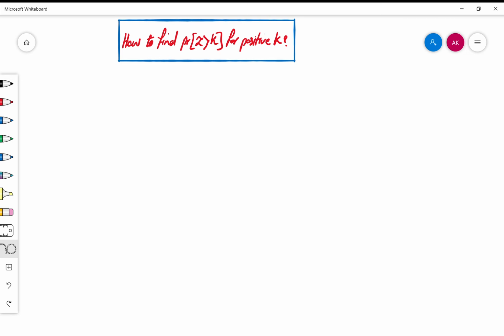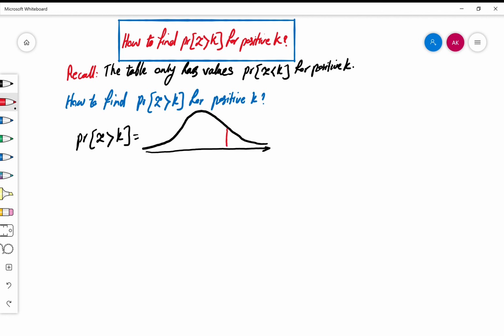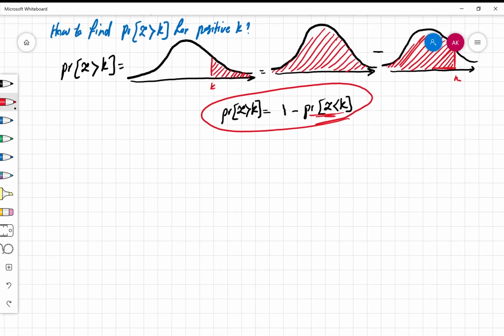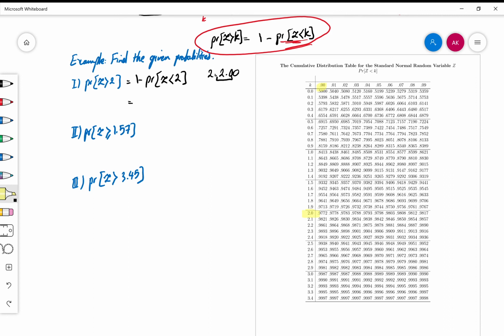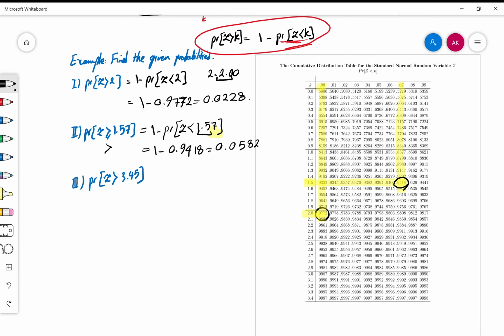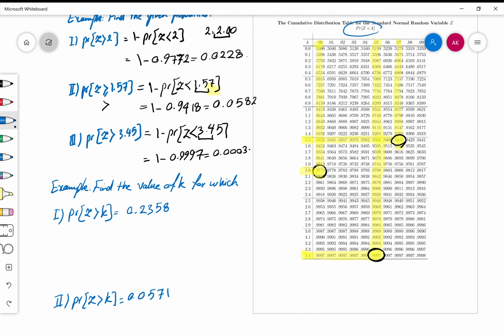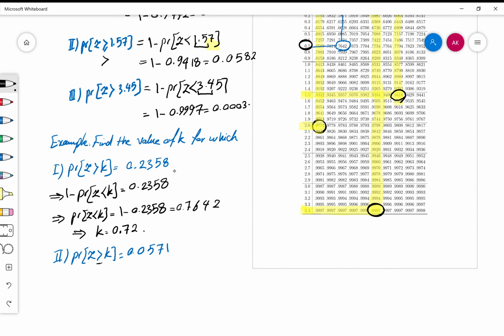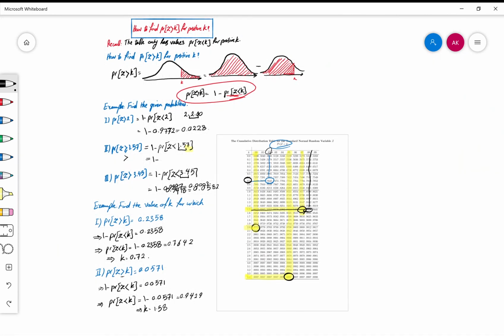Labtube-(Finite Math)-How to use table for Z? II: Finding Pr[Z greater than k] for positive k